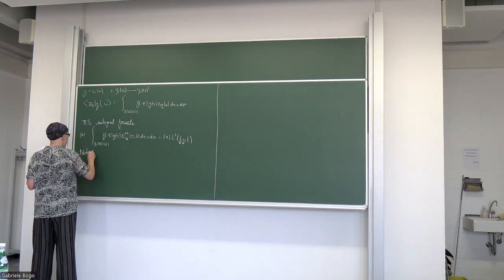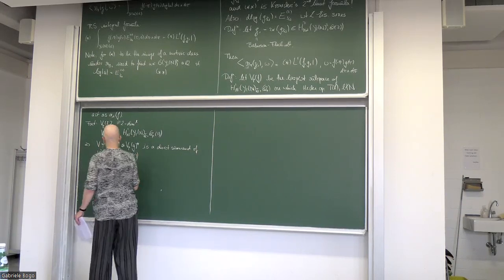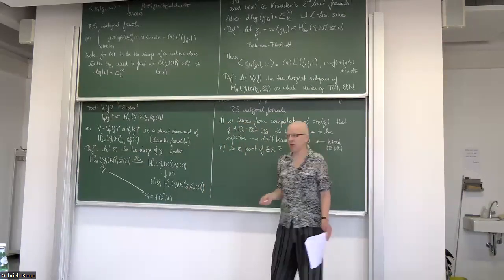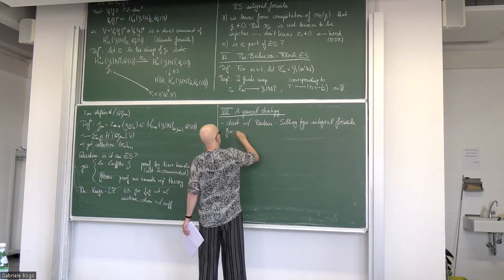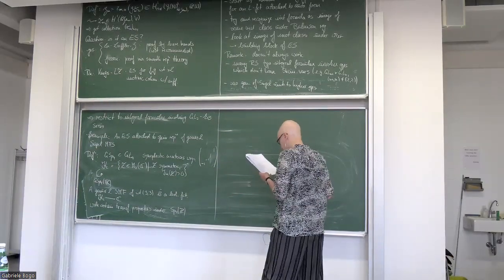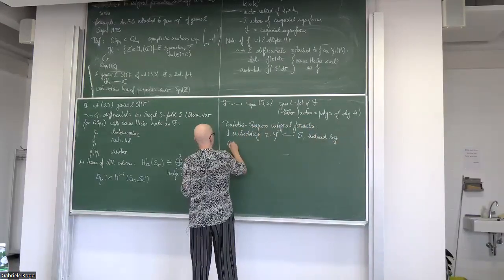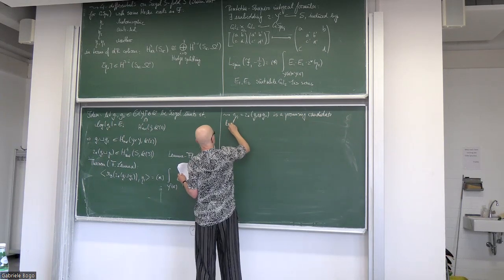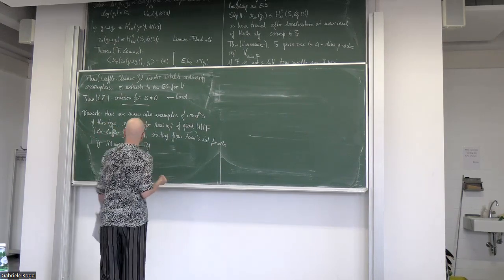Sarah Zerbes (ETH Zürich) - Part 3: Euler systems and the BSD conjecture for abelian surfaces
Ruth Moufang Lectures 2022 at TU Darmstadt. See